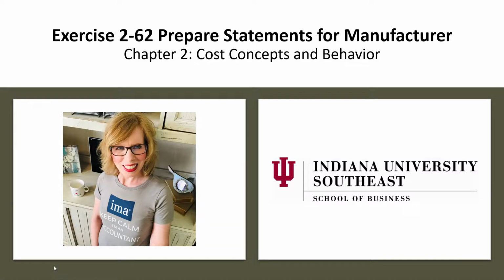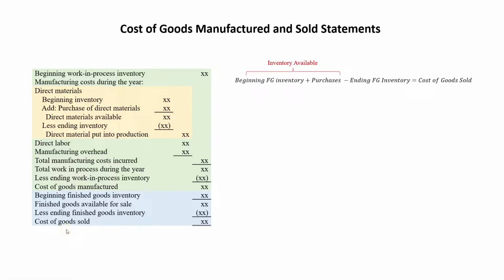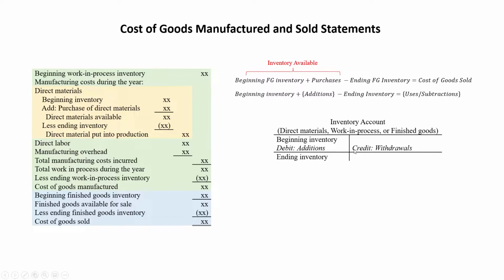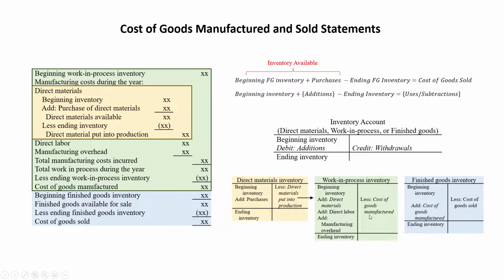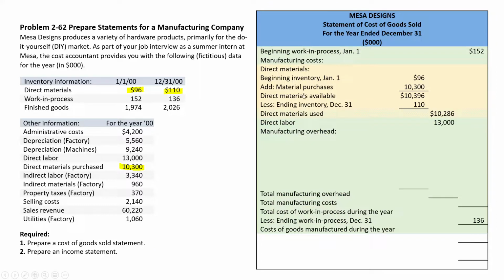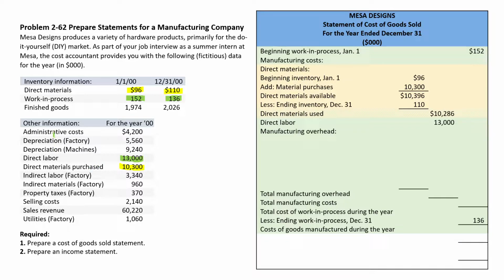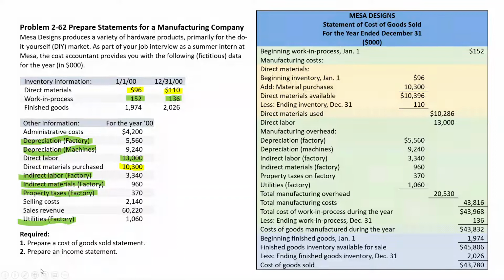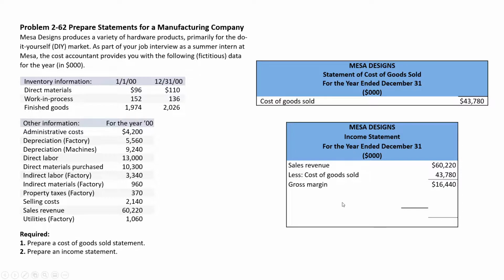CH02 Problem 2-5 Prepare Statements for Manufacturer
Demonstration working problem like Problem 2-5.